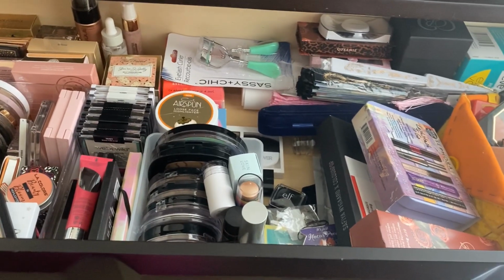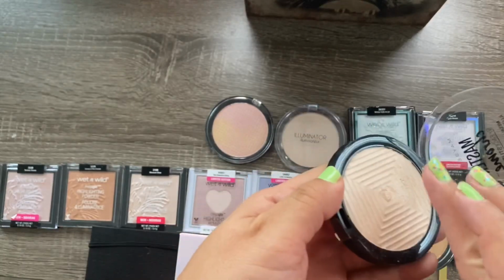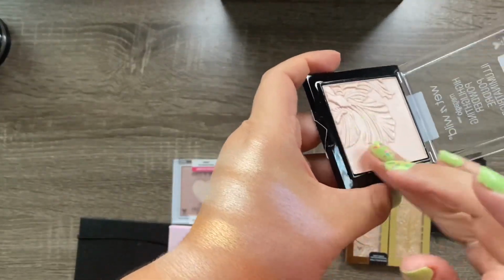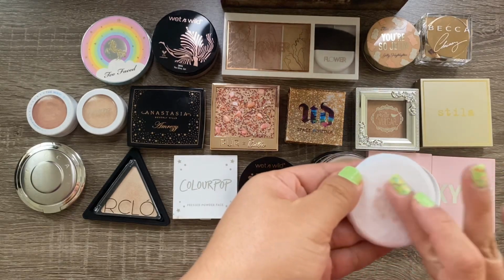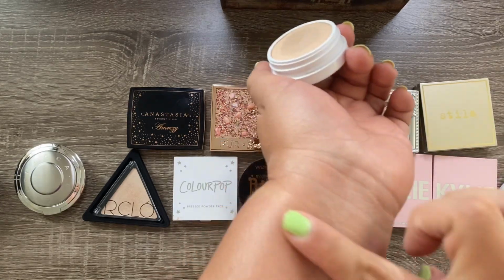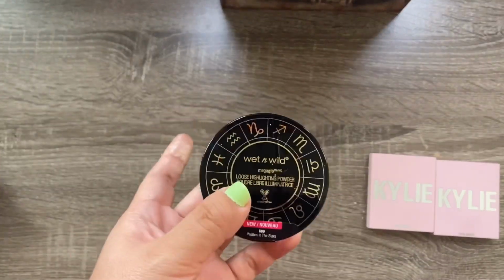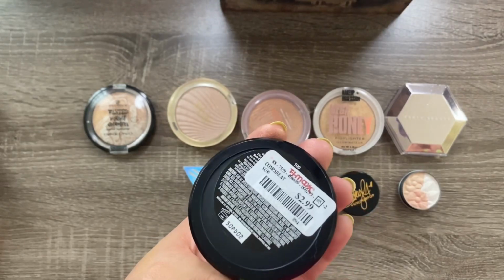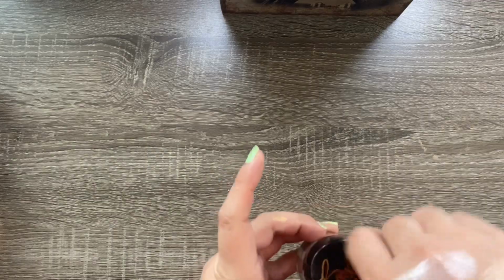Declutter Part 3/Highlighters